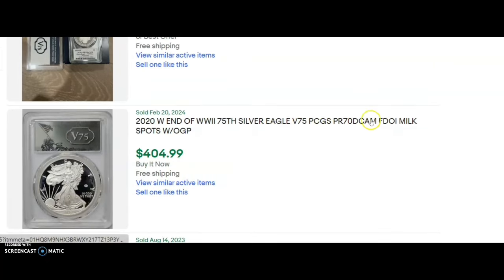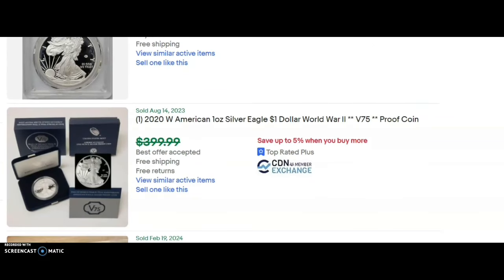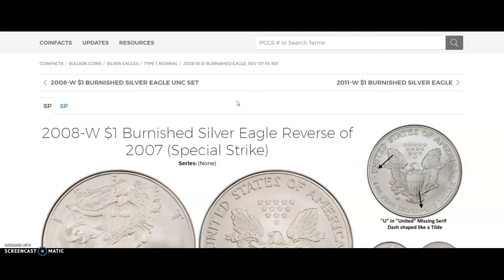The RAREST American Silver Eagles - What if THIS Happened?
In this video like a lot of my videos. I try to discuss topics are interesting to me and I hope they are interesting to you as well. This video will be discussing the top 5 lowest mintage American Silver Eagles to the best of my knowledge. The price point from the US Mint and current secondary market values and comparing to another popular world Mint and a much lower mintage collectors coin that isn't nearly preforming as well. As always nothing in my video is to selling anything or to encourage anyone to buy anything.   I hope you find this video interesting, entertaining and informative.